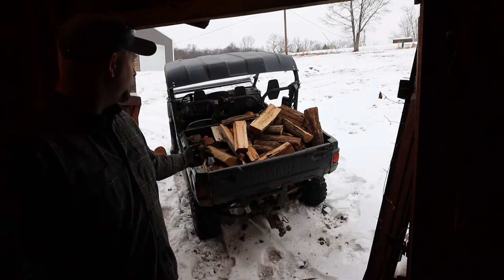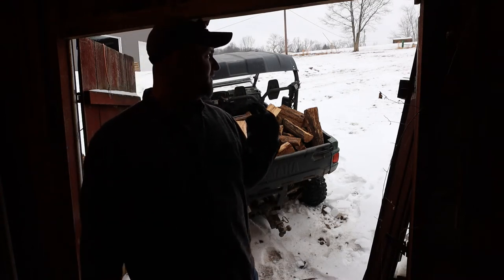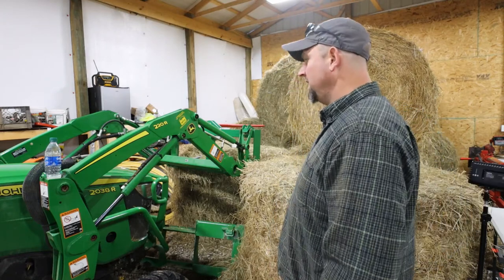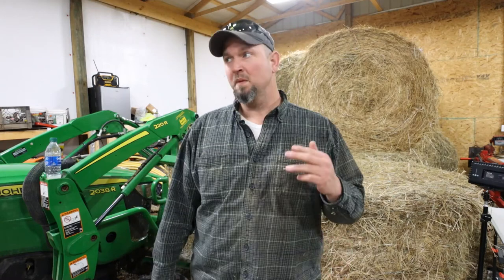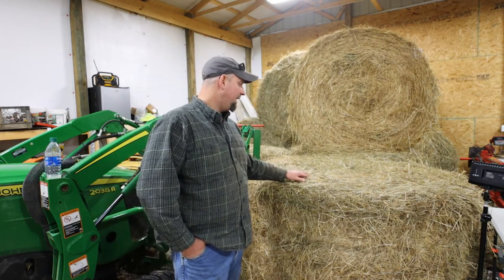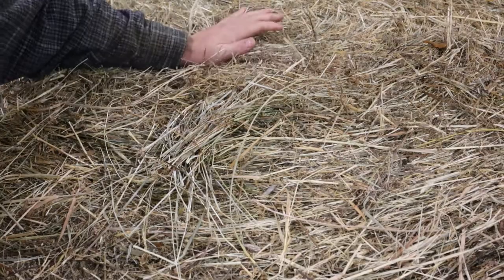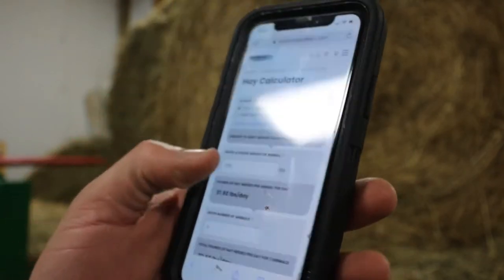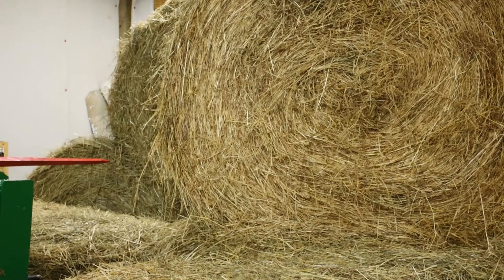This Website Helps You Calculate Hay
This Website Helps You Calculate Hay How Much Hay Do you need to feed your livestock this hay calculator will help you with that problem. This website helps you calculate hay for your winter feeding.

LOOKING FOR TOOLS AND GOODIES USED ON THE FARM CHANNEL..HERE YA GO!
page!)